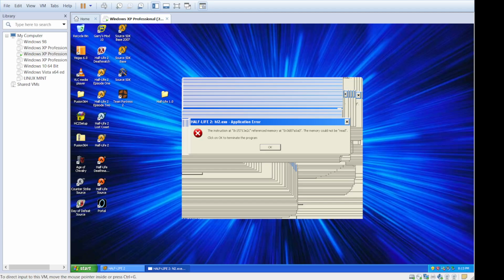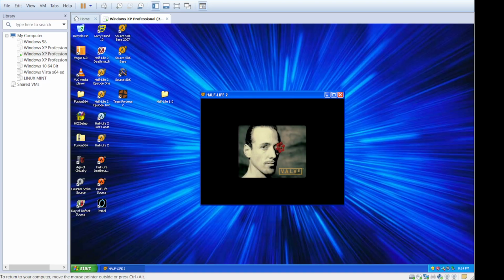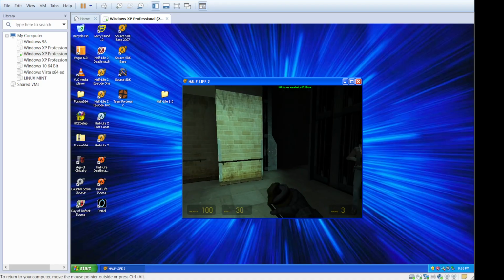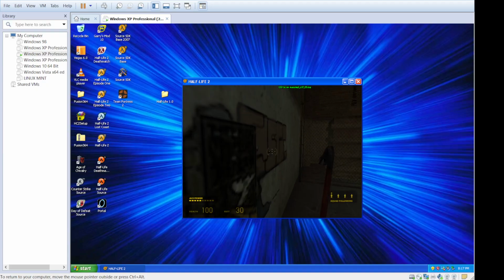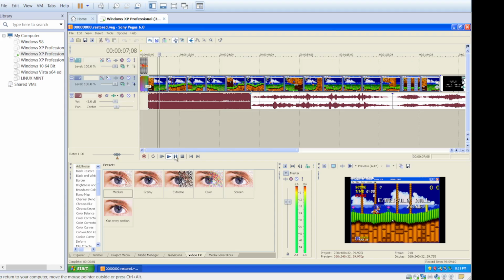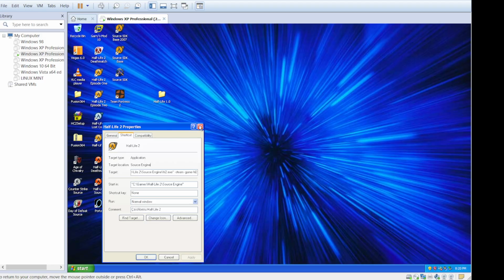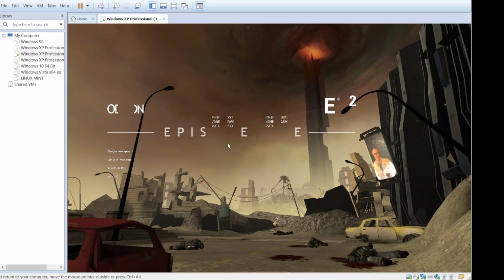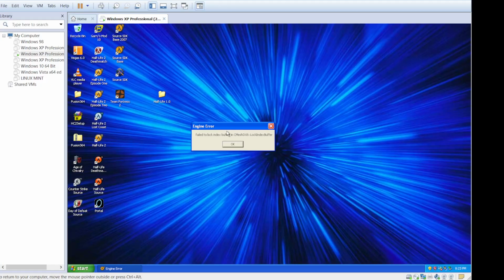Playing Half-Life 2: Episode One on 32mb VRAM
In short, it sucks
Audio is so glitchy idk why
Also its running on VMware display settings...